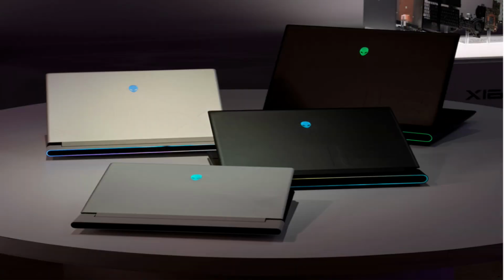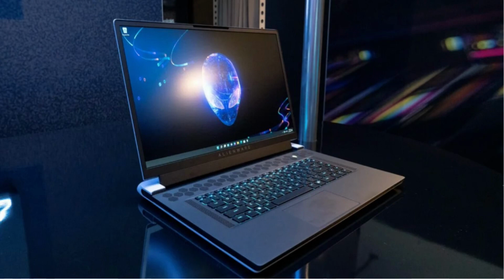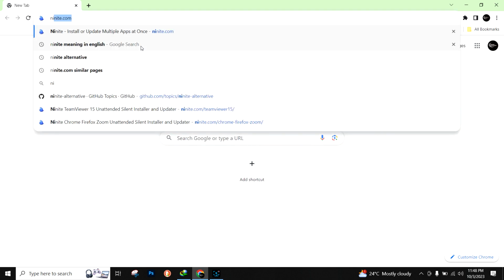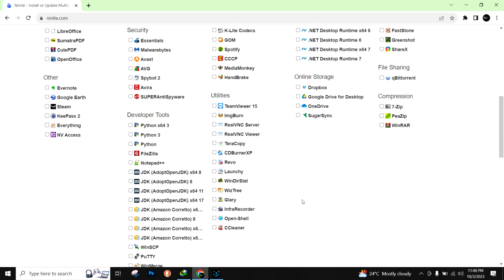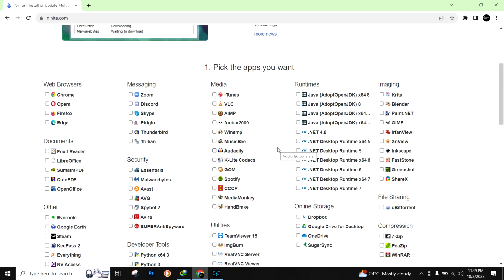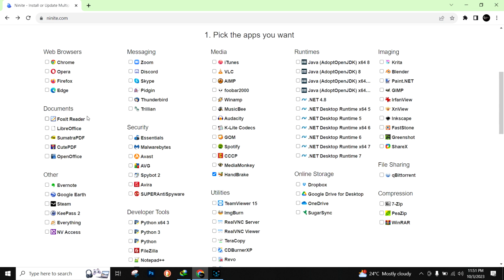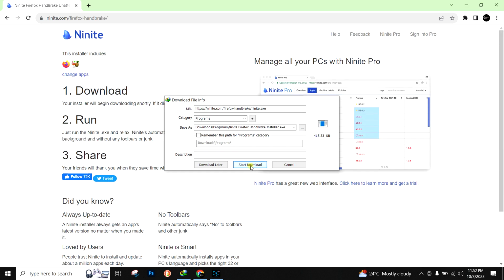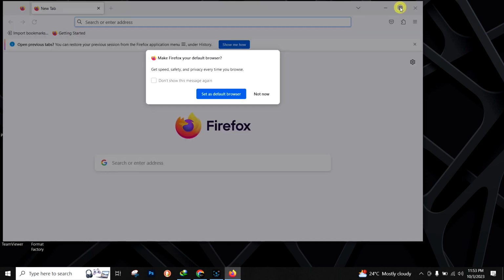Install and update all your programs at once with a single click | Install All software in One Click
@crescenttechnologies85 Install and update all your programs & driver at once with a single click |
antivirus | chrome | media player .